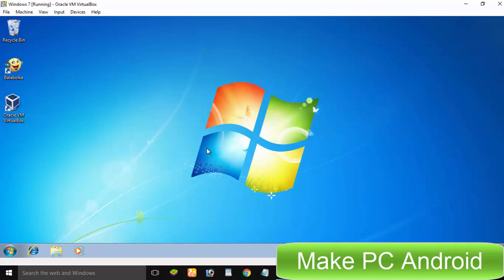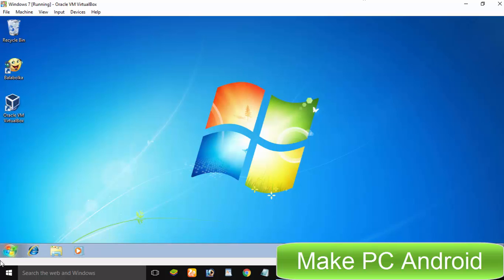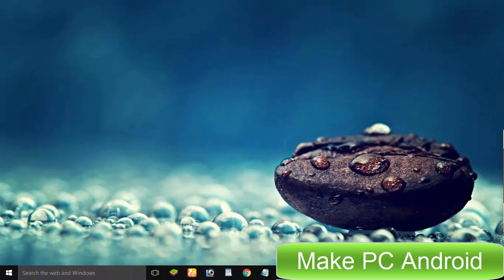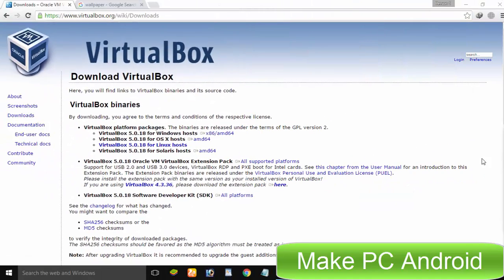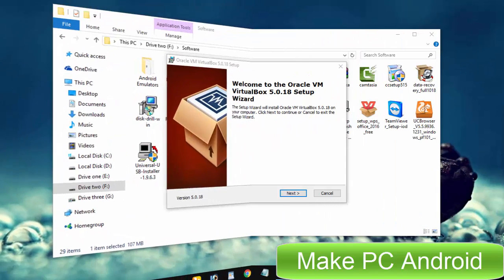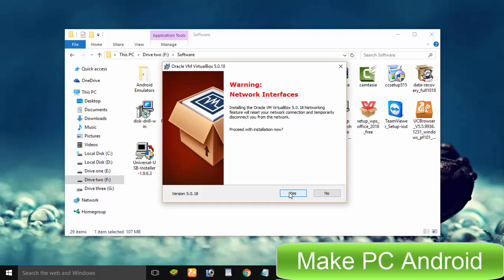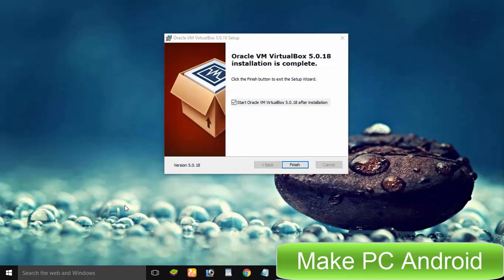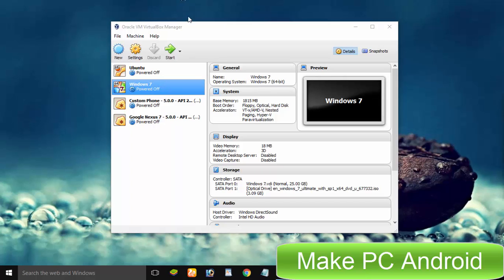How To Install VirtualBox On Windows 10, Windows 8/8.1, Windows 7 To Install GenyMotion?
How To Download VirtualBox For Windows 10, Windows 8/8.1, Windows 7?

In this How To Install VirtualBox On Windows 10, Windows 8/8.1, Windows 7? is created to install GenyMotion Android Emulator. As Oracle VirtualBox is a must have component of GenyMotion Emulator. Without installing Virtualbox, You cannot use GenyMotion or you cannot install your favorite Android virtual device.

I hope everything is crystal clear to all of my subscribers, Let's begin today's video on  How To Install VirtualBox On Windows 10, Windows 8/8.1, Windows 7? and How To Download VirtualBox For Windows 10, Windows 8/8.1, Windows 7?

System Requirements For Oracle VirtualBox.

As per my personal experience, 1 GB of RAM works great If you want to install Linux and Android operating systems. But You need more than 2 GB of RAM to smoothly  run Windows 10, 7, 8 and Mac OS.

Where to download Virtualbox from?

The best place to download VirtualBox is its official website. Go to VirtualBox.Org.

How To Install VirtualBox On Windows 10, Windows 8/8.1, Windows 7?